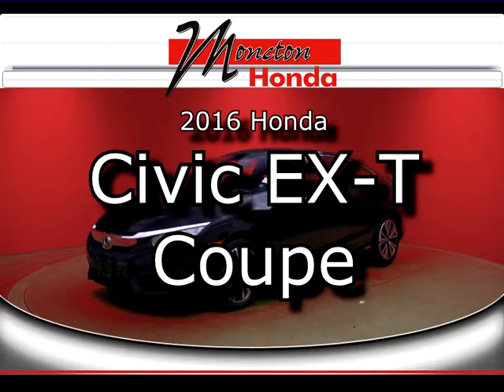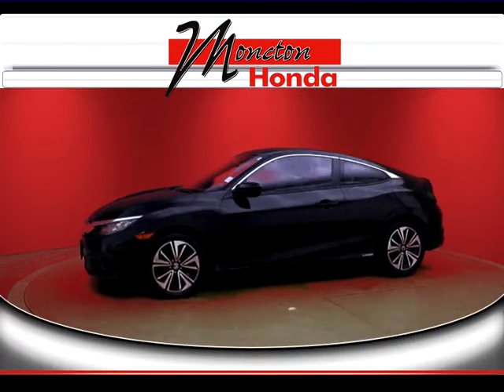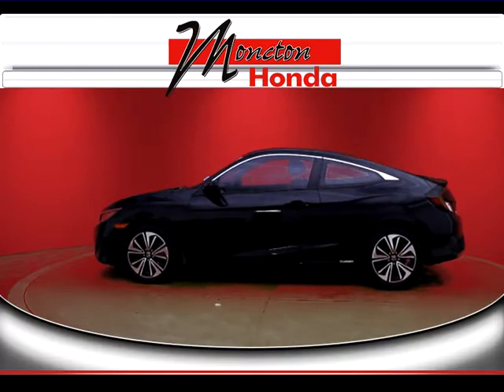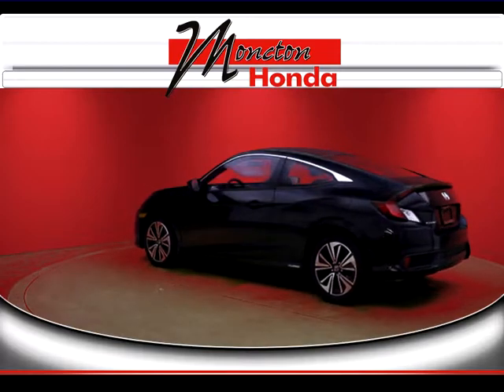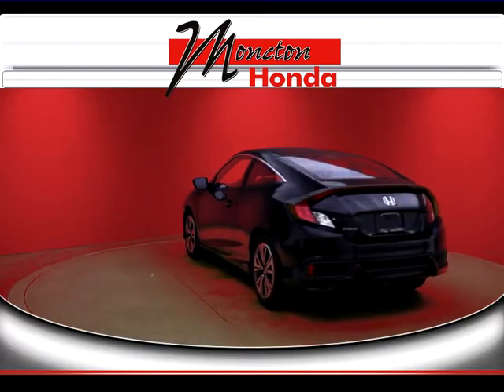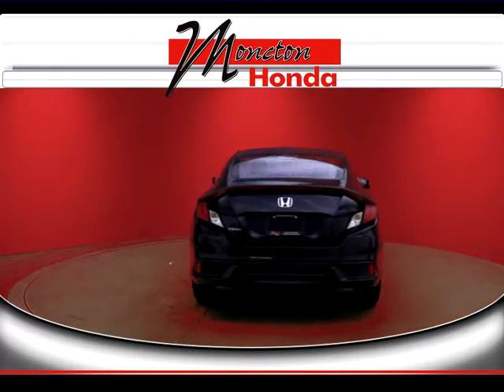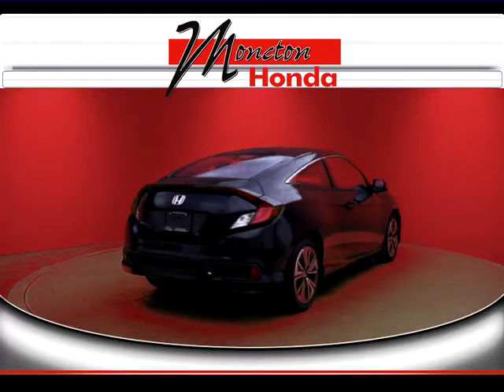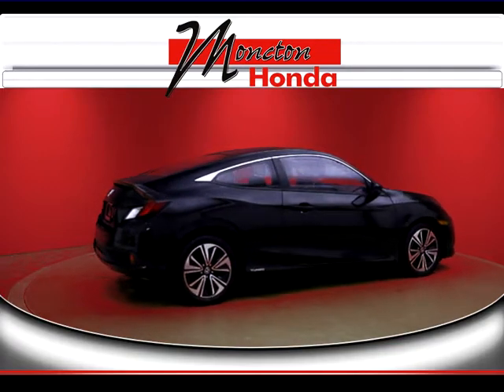2018 Honda Civic EX-T Stock # 6093P- monctonhonda.com